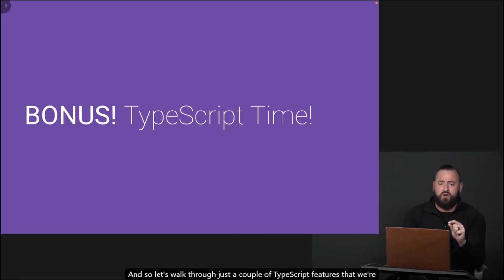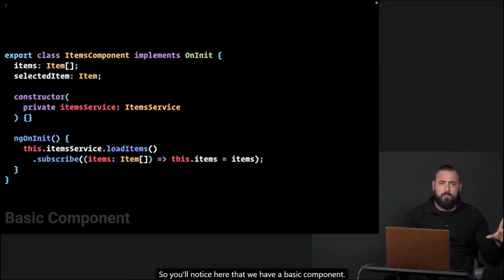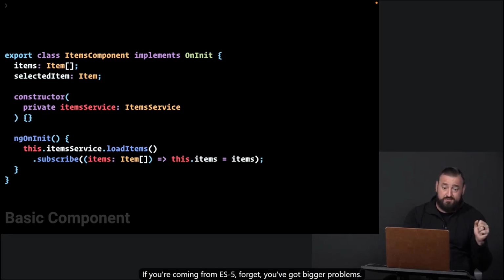5. Typescript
Typescript in Angular